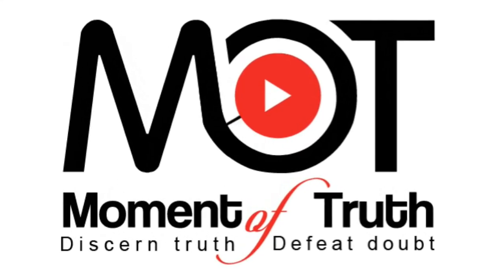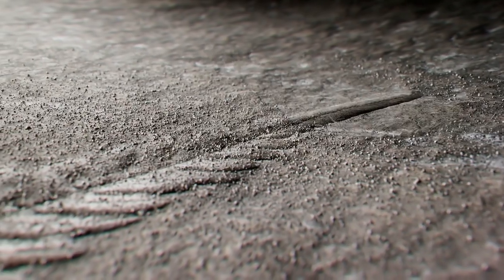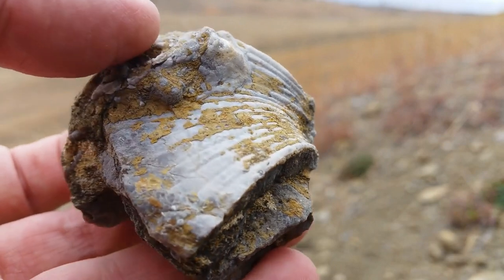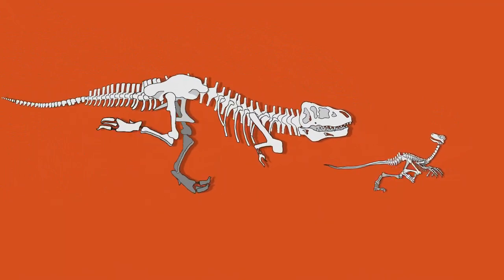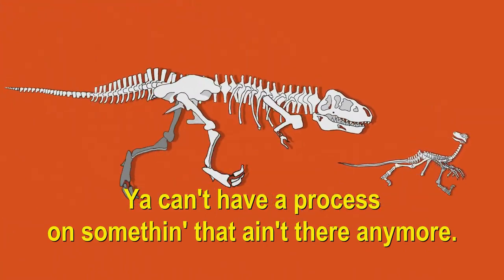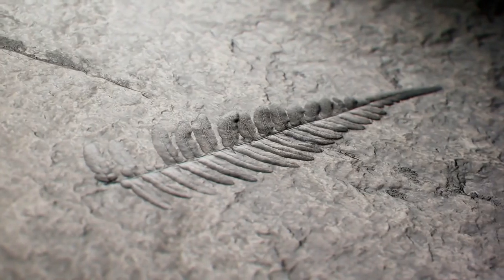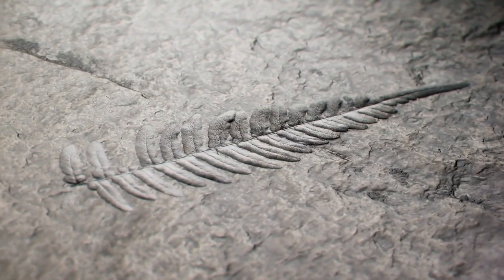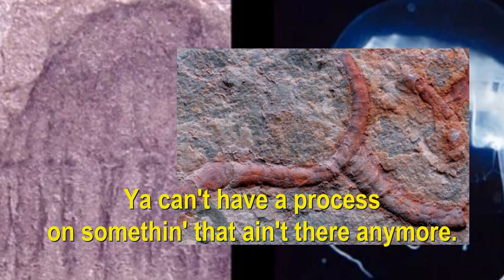Speed of Fossilization: Moment of Truth 17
Do fossils take millions of years to form?  No possible way!